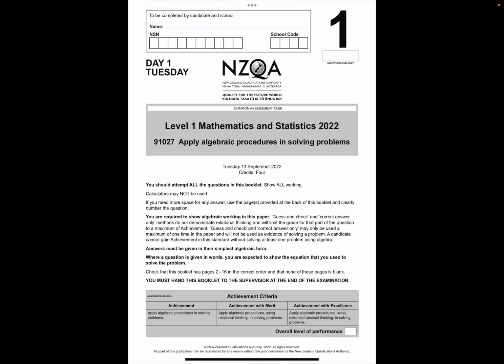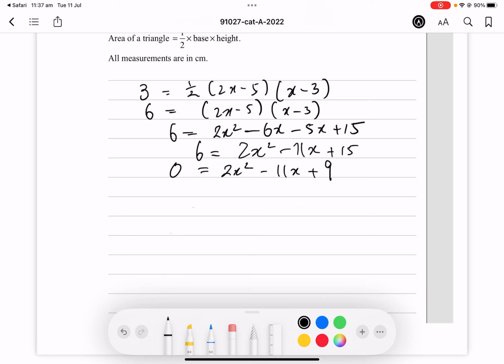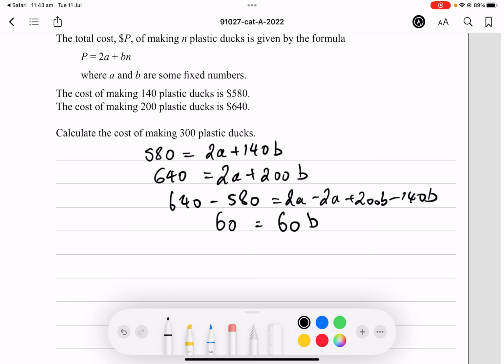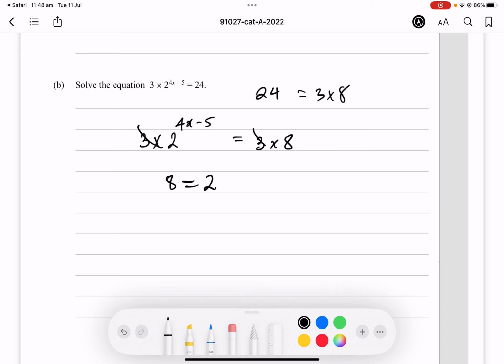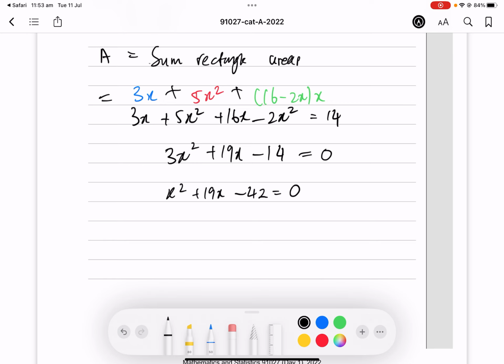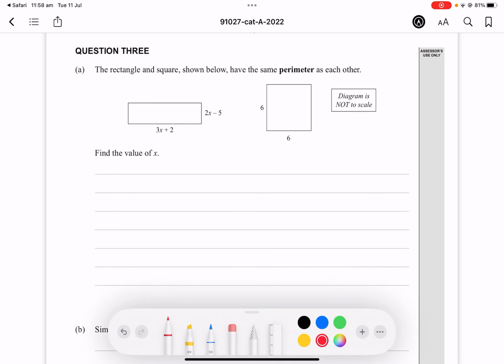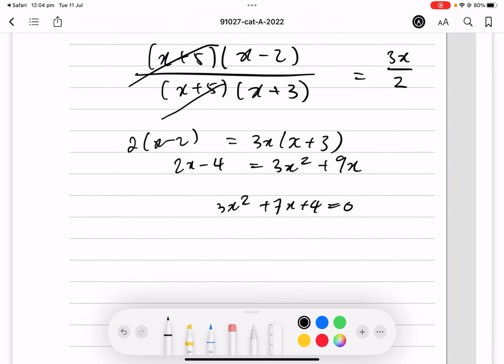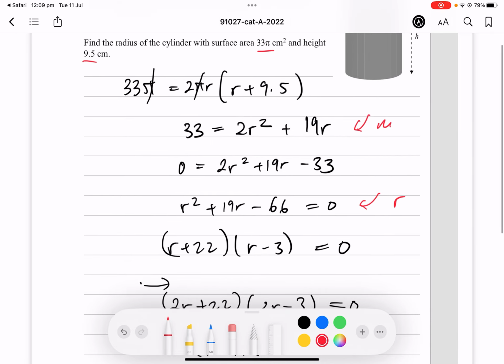Level 1 Algebra 2022